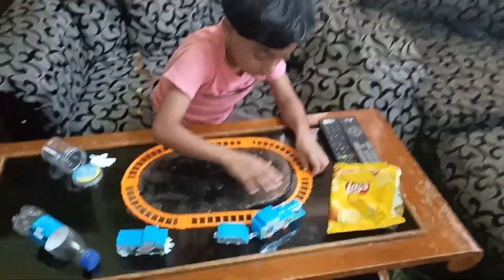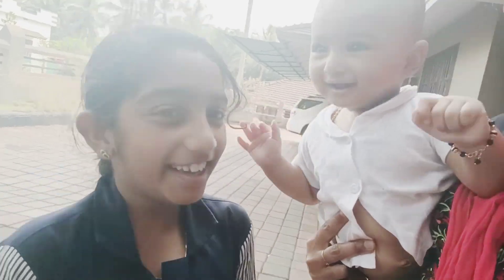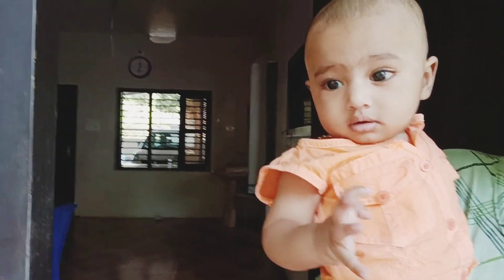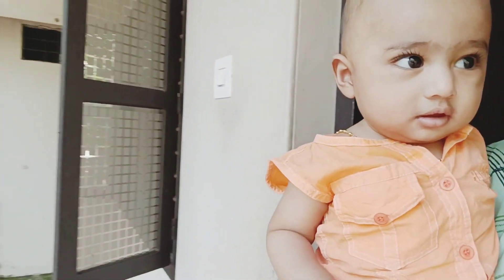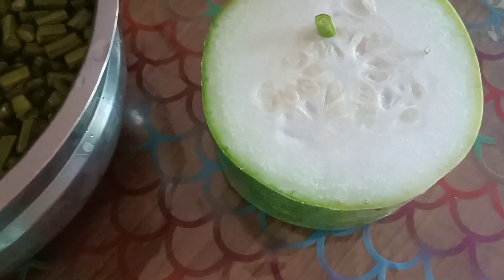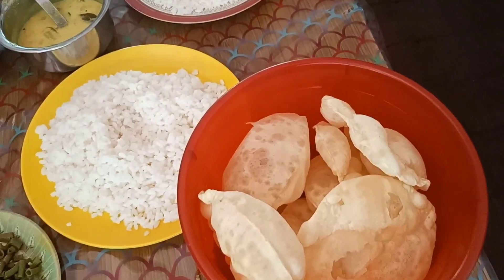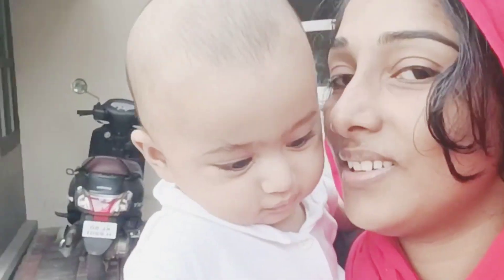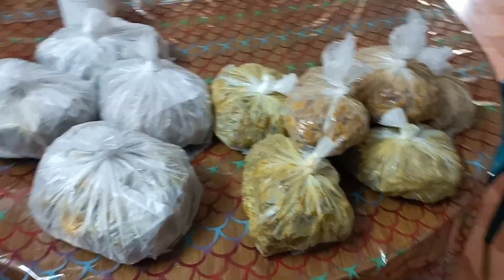Day In Our Life| കൂടെ നാത്തൂൻ ദുബൈലോട്ട് പോണ വിശേഷങ്ങളും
Hi Friends... Today we have a variety day in my life video. keep watching guyz.